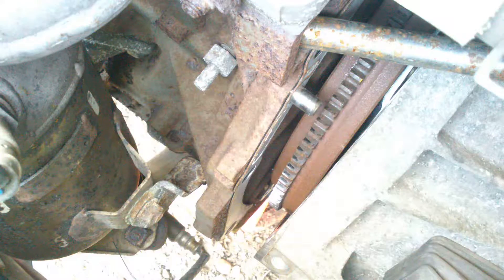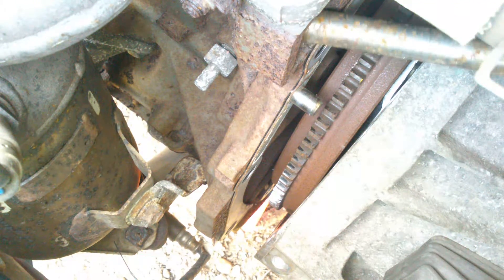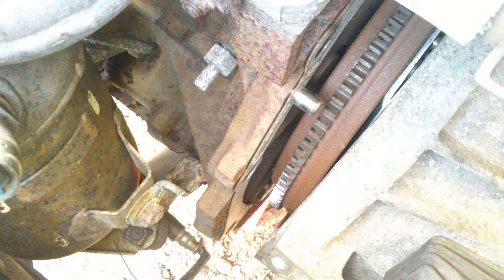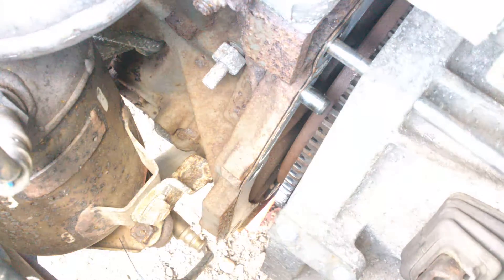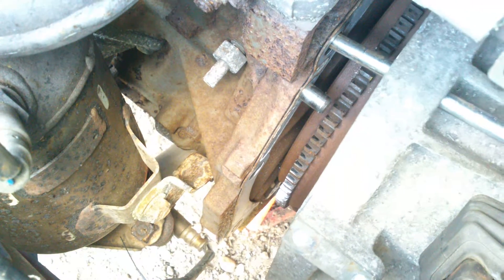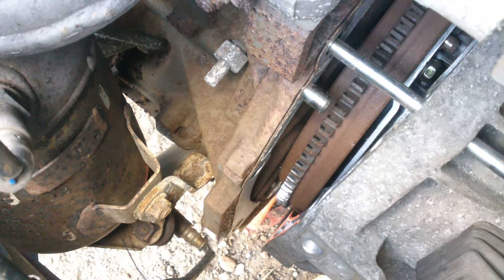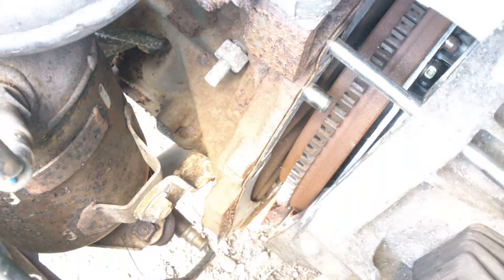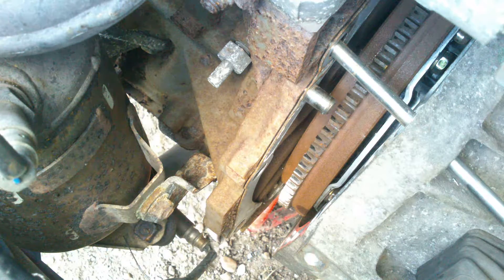Last bit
2rd vid from part 2 clutch tutorial